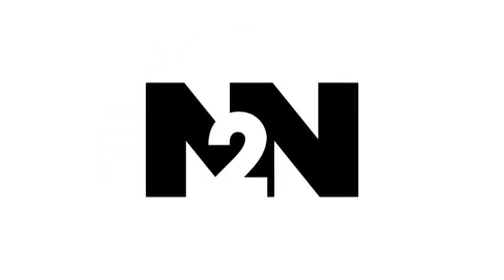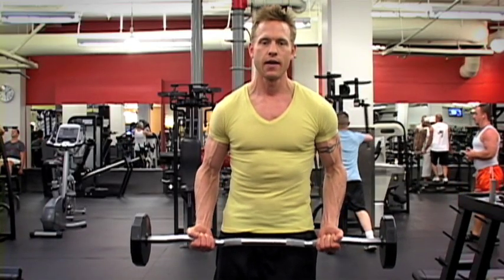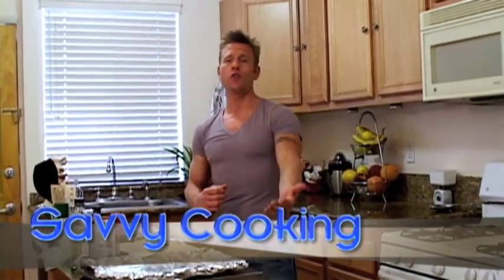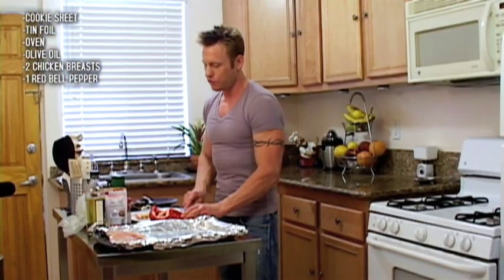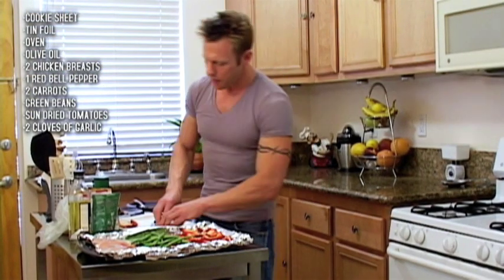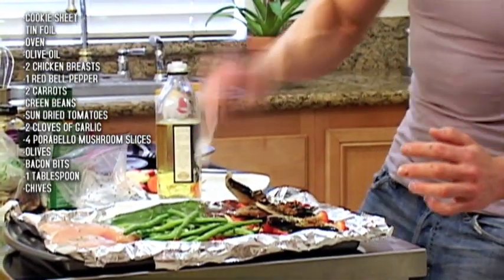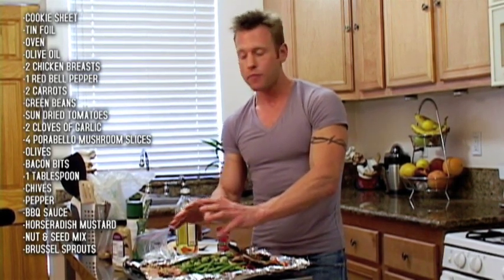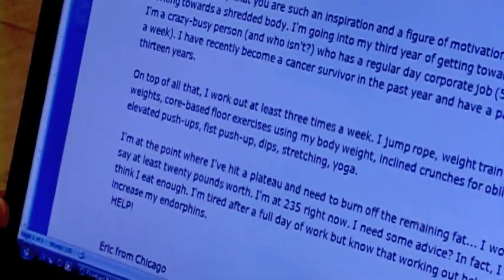Zero to Savvy Webisode #2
With Aaron Savvy